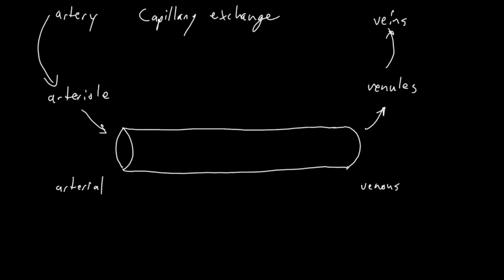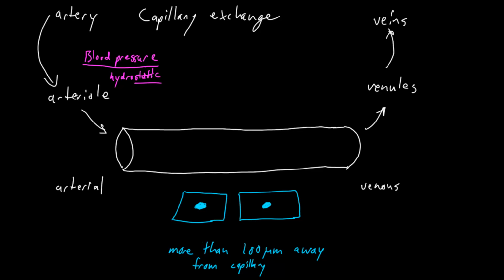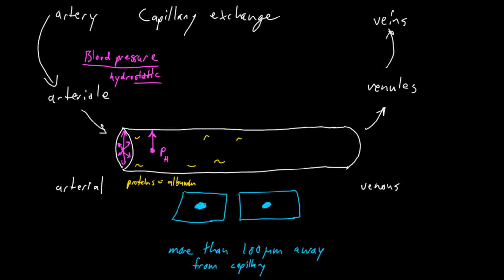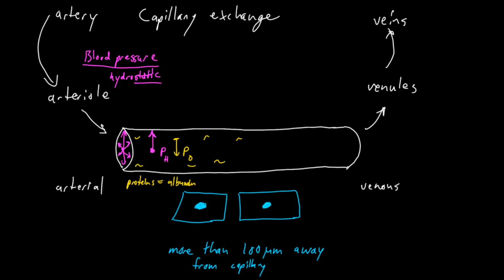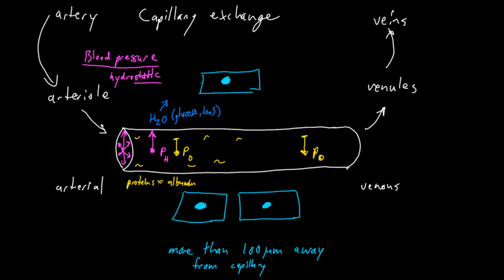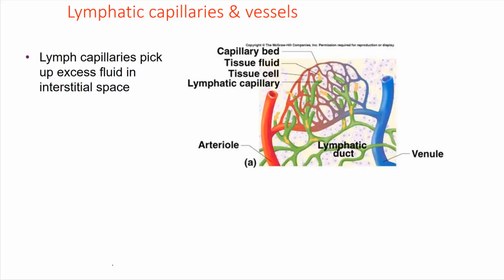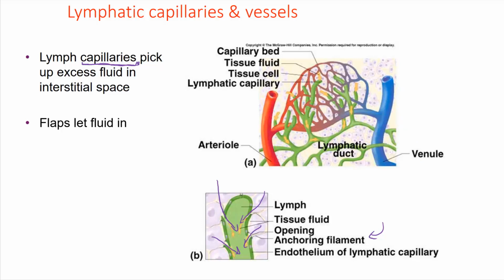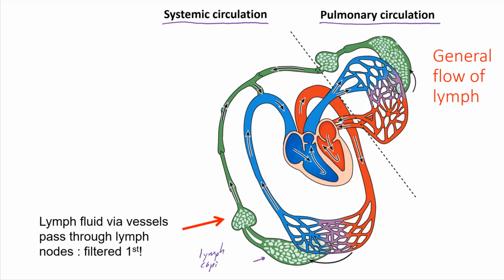PSIO 380 Capillary exchange and lymph circulation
Looking at hydrostatic and osmotic pressures in capillary exchange.  Also, how the lymphatic system fits in to the picture.